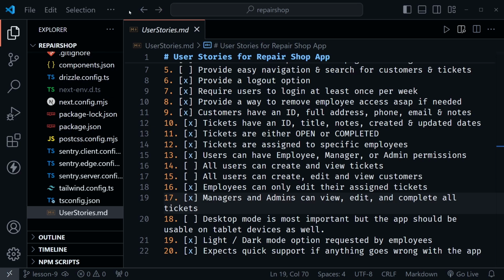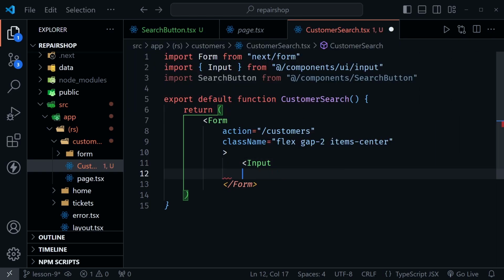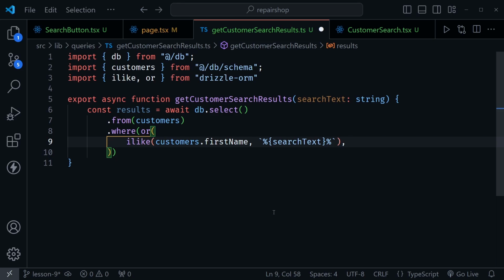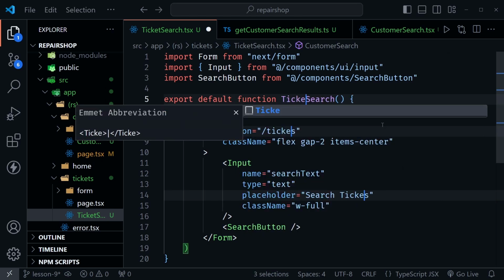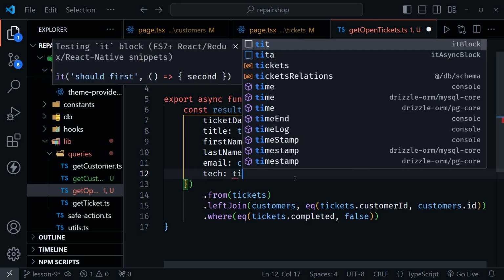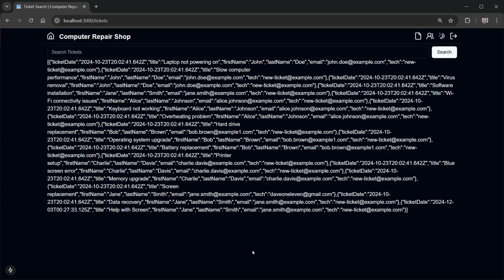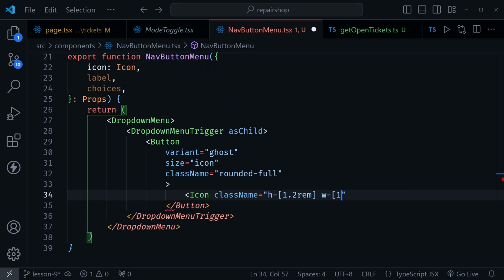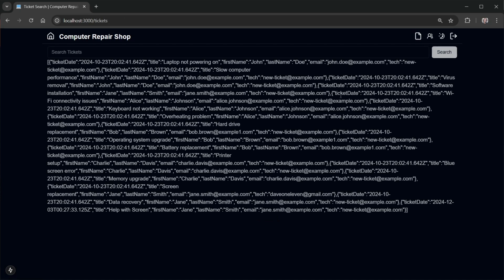Search in Next.js with Drizzle ORM | Nextjs Full Stack Project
Learn how to search in Next.js with Drizzle ORM SQL database queries and next/form. We will add search features for customers and tickets and learn how the Next.js Form component works with search params.

(0:00:00) Intro
(0:01:03) Tech Stack
(0:01:23) User Stories Checklist
(0:02:26) SearchButton component
(0:05:03) Customer Search Form
(0:08:25) Customer server component
(0:11:11) Drizzle Query: getCustomerSearchResults
(0:17:26) Testing Customer Search Results
(0:19:05) Ticket Search
(0:34:38) Improving Navigation

Was this Next.js search form tutorial with Drizzle and next/form helpful? If so, please share.